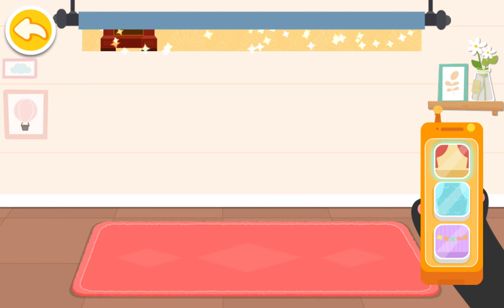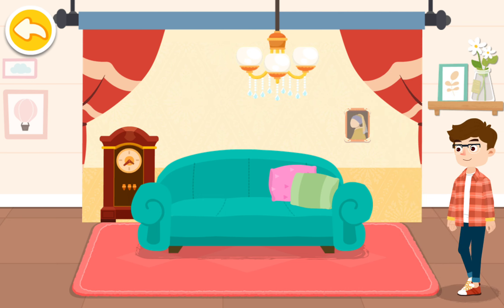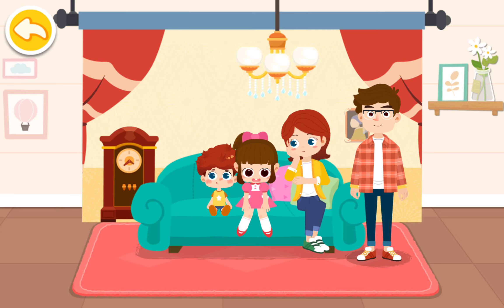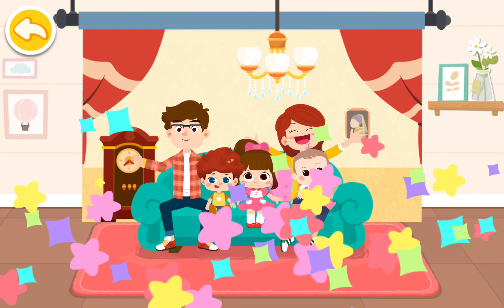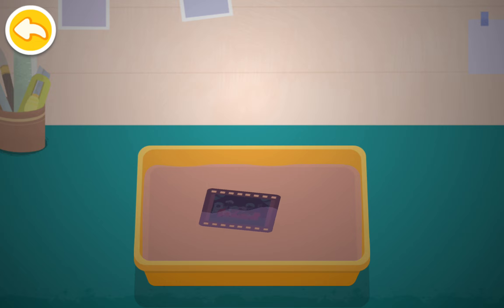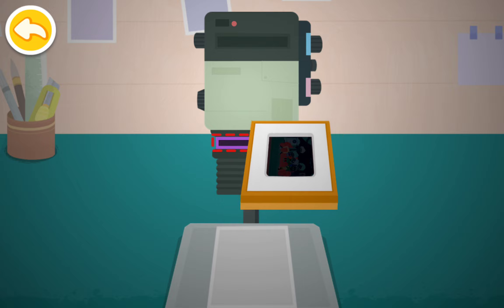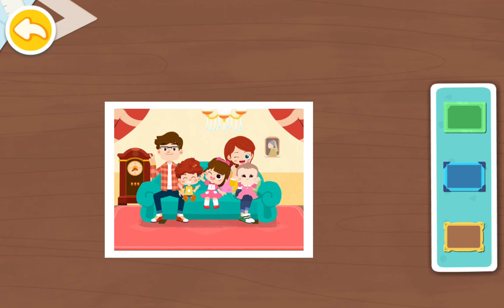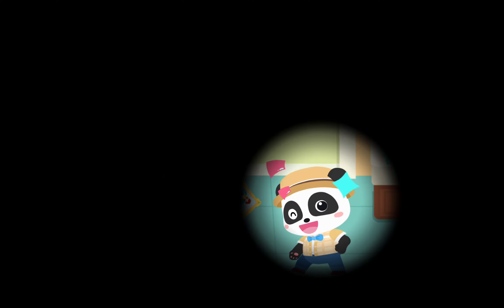Baby Panda Photographer | Take Photo For Customer|Learn How To Use Photographic Equipment(01)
Baby Panda Photographer | Take Photo For Customer|Learn How To Use Photographic Equipment | Baby Bus Baby Panda Photographer | Take Photo For Customer|Learn How To Use Photographic Equipment | Baby Bus

Supermarket, dinosaur, candy shop, spa salon, castle,100 areas to be explored!

Baby Panda World is a family app favored by fans! It collects all the popular cartoony games of BabyBus!  All your favorite activities for kids can be found here! Can't wait to explore a world that belongs to you? Let's create your own story!

EXPLORATION OF 100+ AREAS
There are more than 100 fun areas in Baby Panda World! In the simulation games, you can enjoy shopping in the supermarket or going to the movies. Want to go to the amusement park? Plenty of entertainment awaits you!

PRETEND PLAY AS YOU DESIRE

If you like dressing up, turn into a stylist and create stylish looks for your princess or pet. Do you like farm games? Raise farm animals, and plant fruits and vegetables. Become a super farmer!

Little adventurer, are you ready? Go through the jungles and fight against witches; out to the sea and beat the pirates. Play adventure games to your heart's content in Baby Panda World!